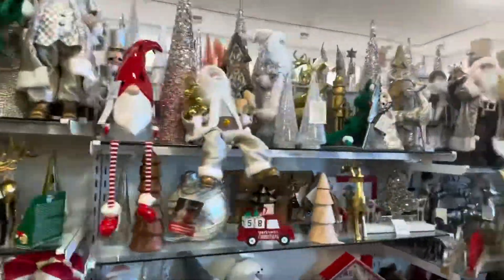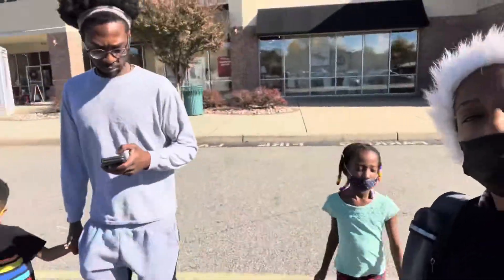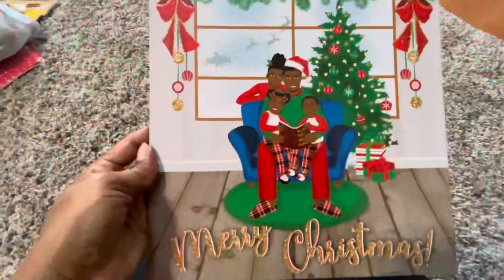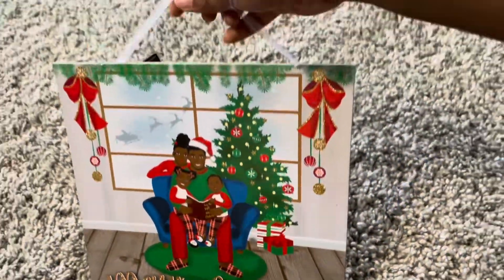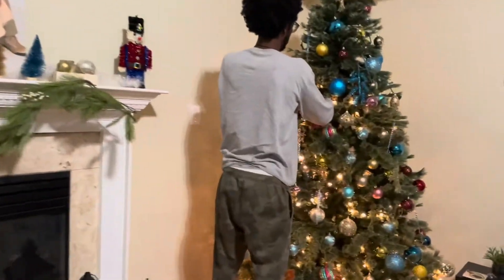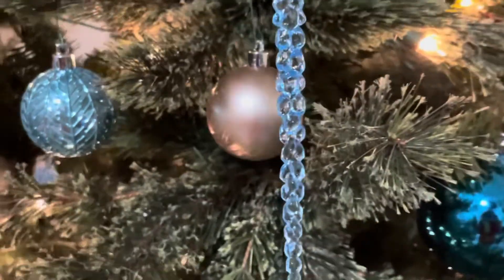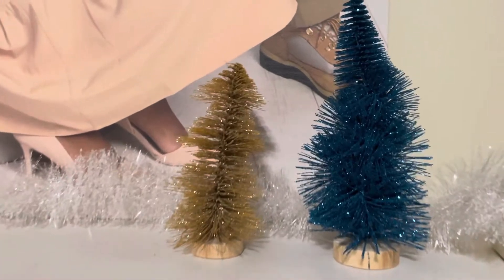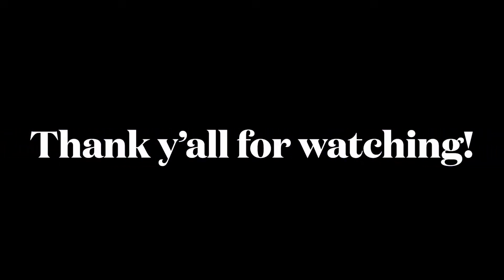Christmas Decor Shopping Haul || Ft. African American Holiday Decor